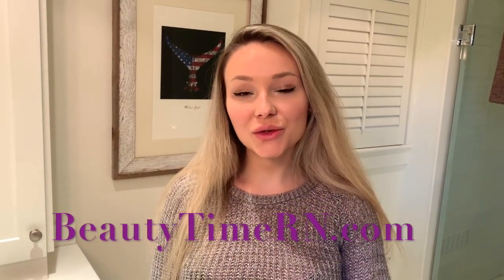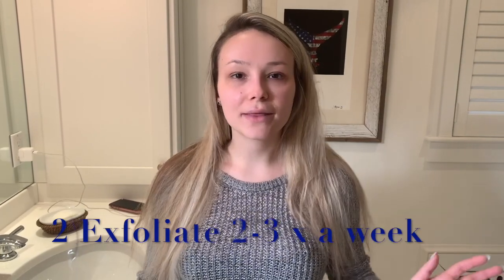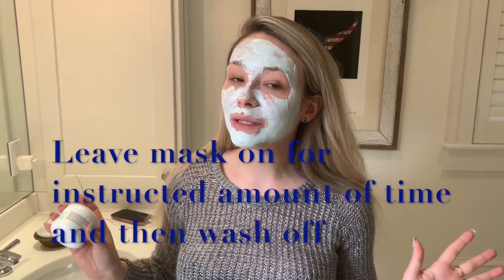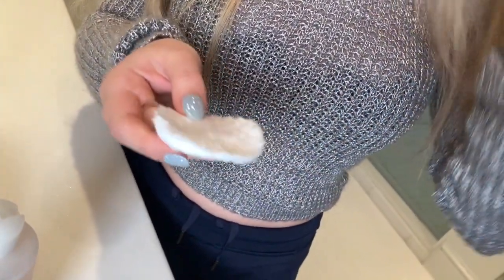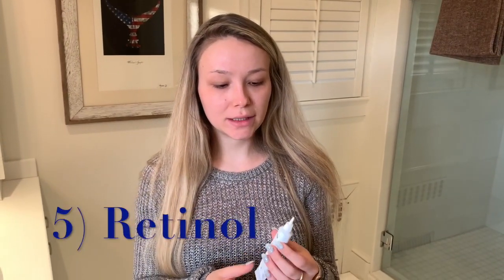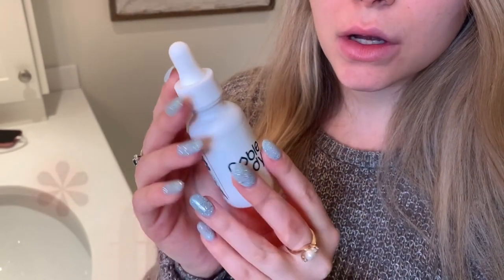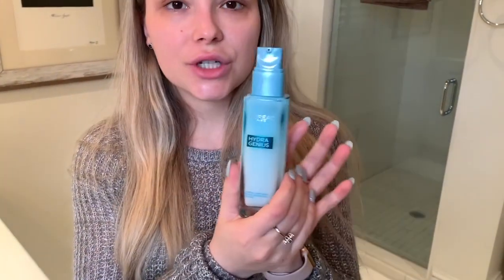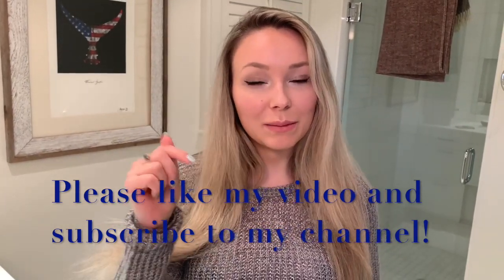Winter Skin Care Routine For Soft Skin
For more on this topic, and written step by step directions visit my

Steps in the routine

1. Cleanser
2. Exfoliation
3. Toner
4. Serum
5. Retinol
6. Eye Cream
6.2 Eye Cream on a budget
7. Women's Face Oil
8. SPF
9. Facial Mist